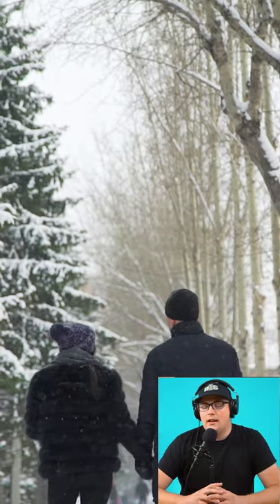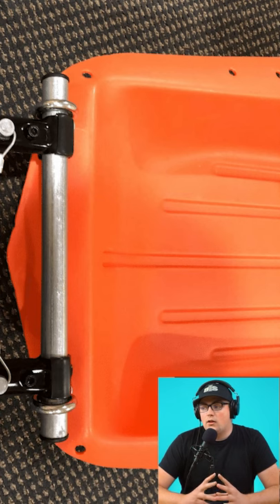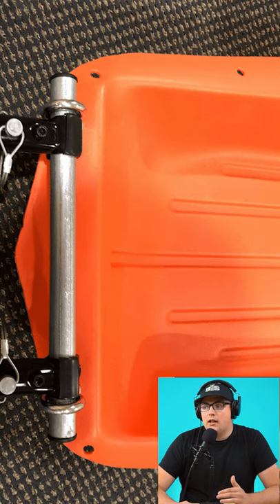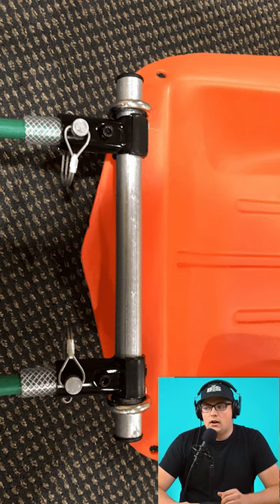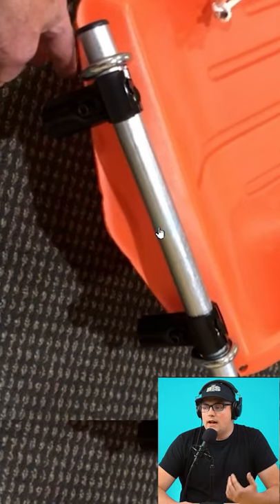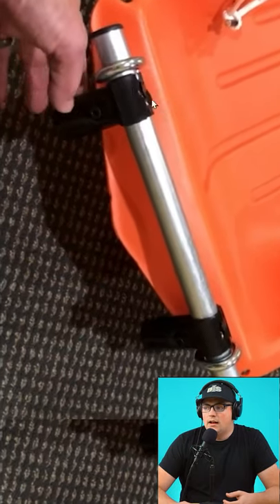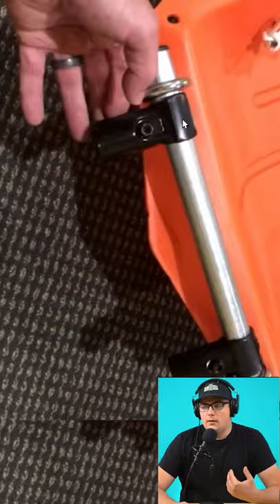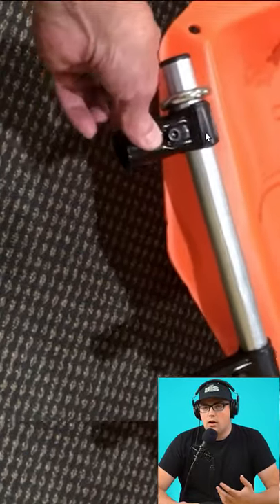DIY Hacks: Using T's In Your Sleigh's Handles!